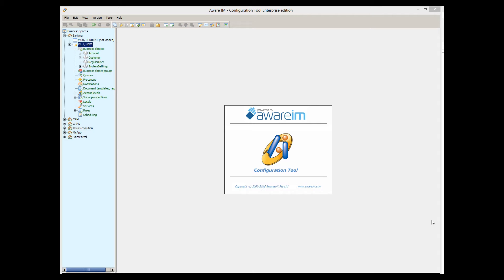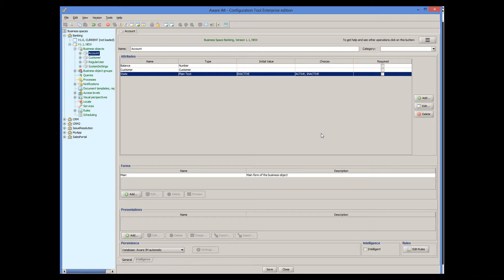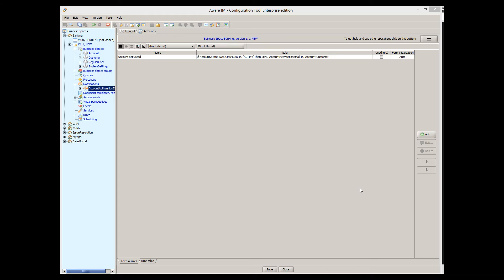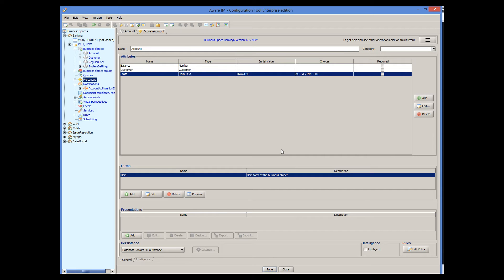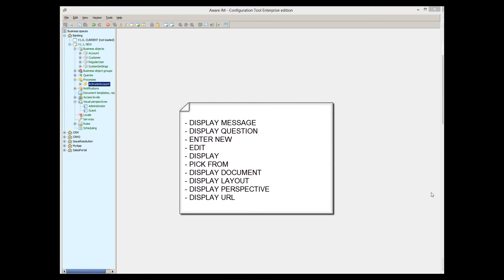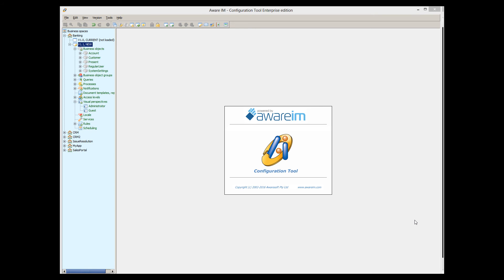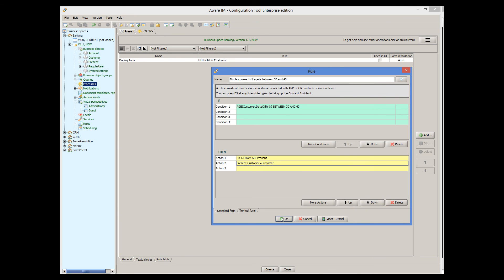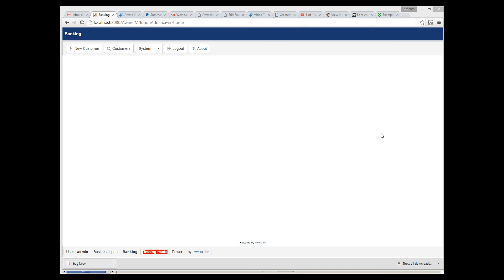Processes in Aware IM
Create powerful web database applications in a fraction of the time. The tutorial explains what Aware IM processes are.